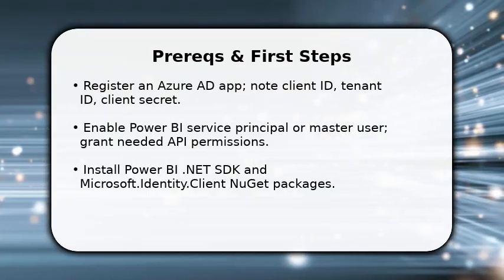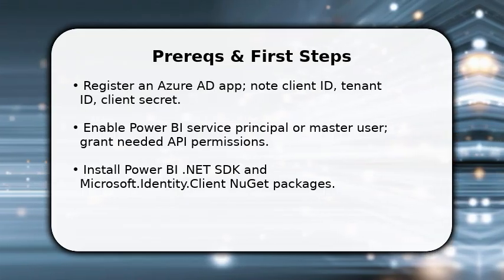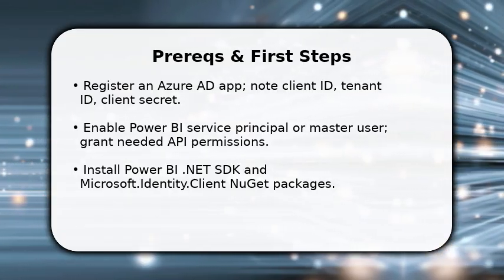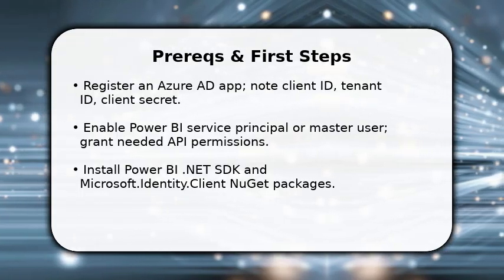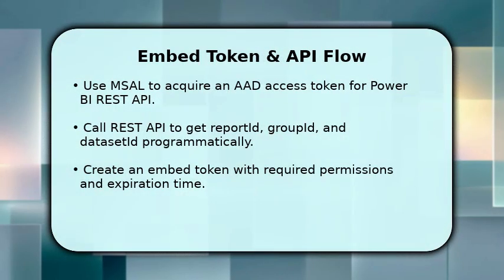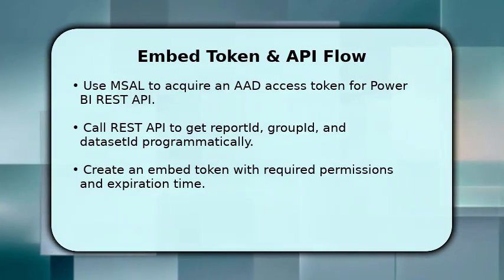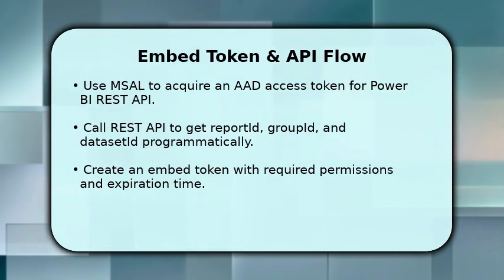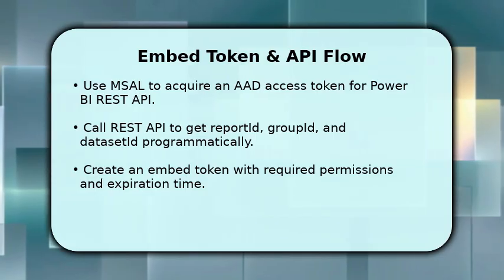How to Integrate Power Bi with Asp.net Application (full Guide)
Dive into the comprehensive guide on integrating Power BI visualizations within an ASP.NET application, enhancing data analysis and reporting capabilities for web developers.